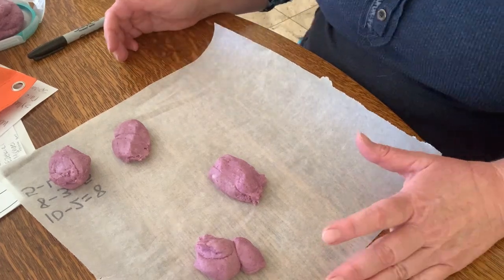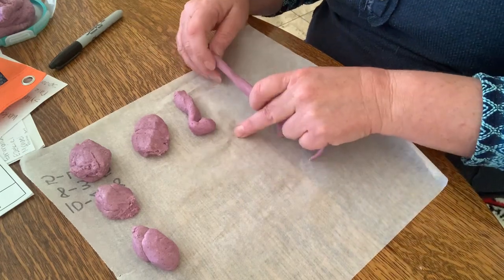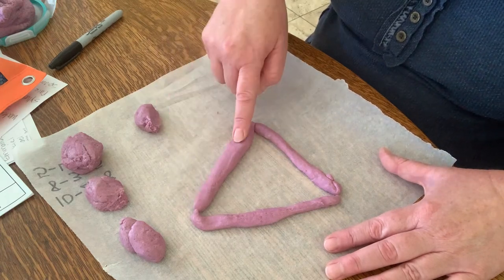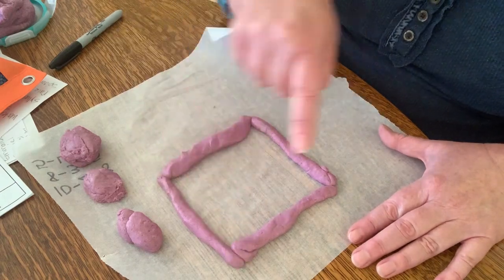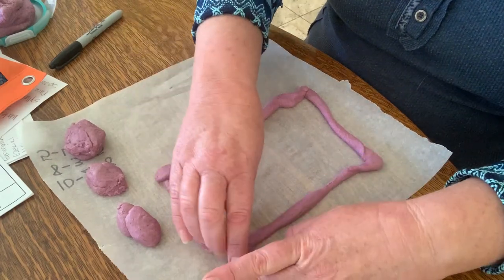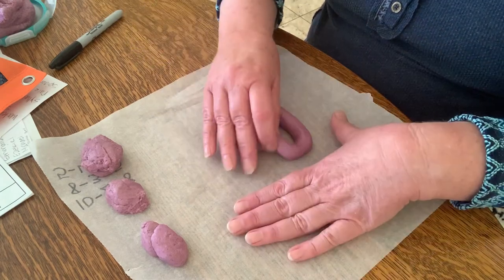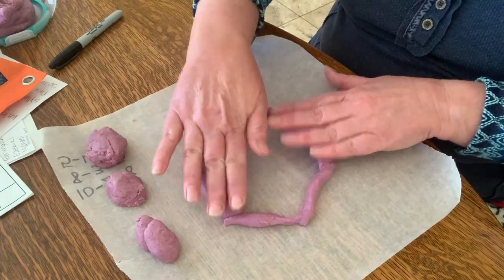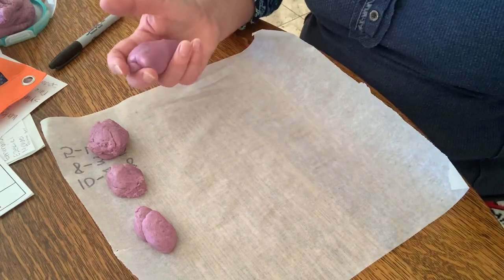2D shapes with play dough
Mrs. Lattner shows P2 2D shapes with play dough.